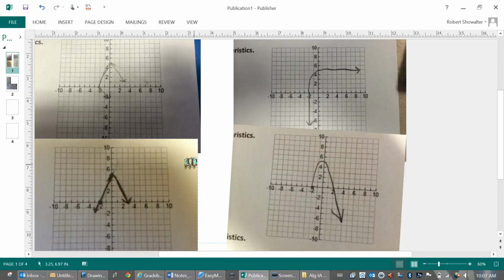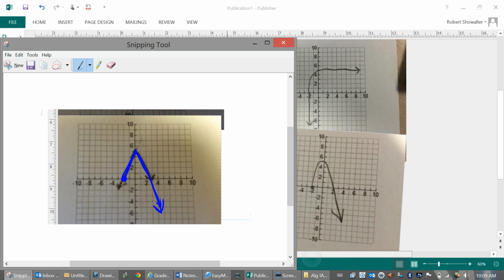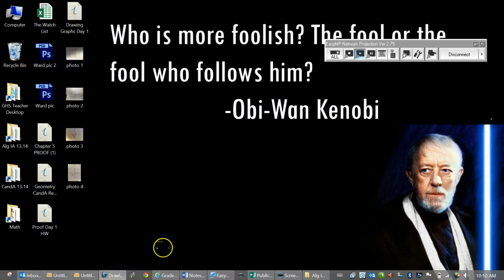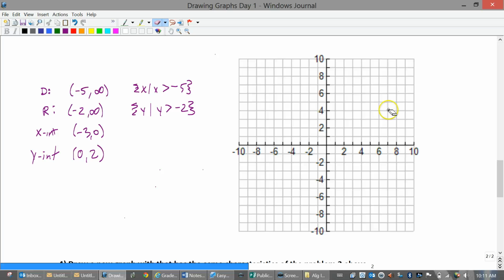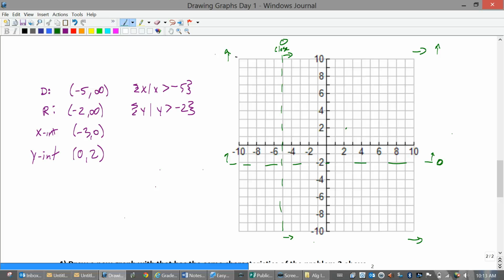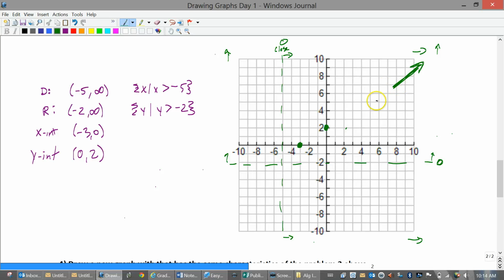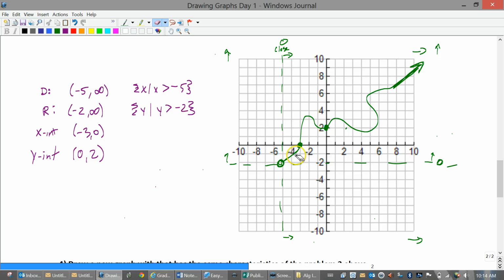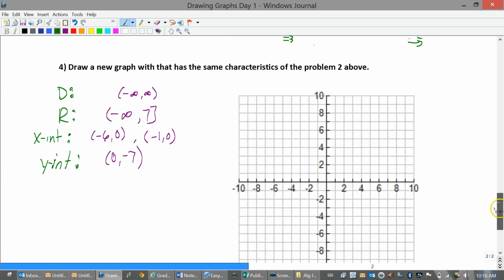AIA Drawing Grapgs Day 1